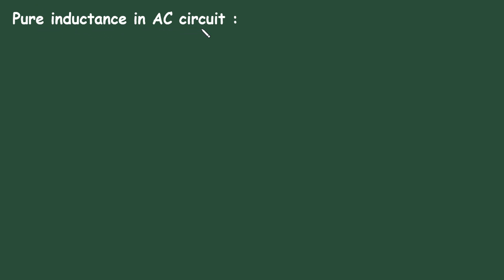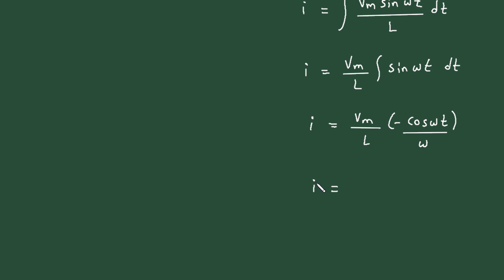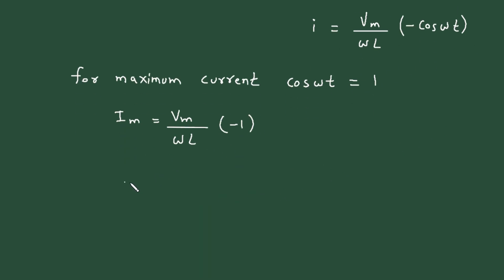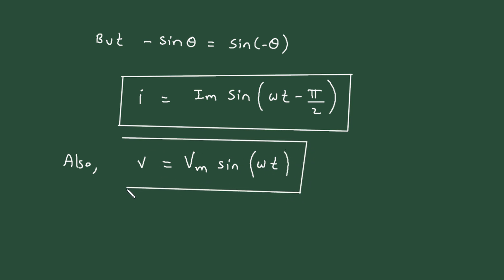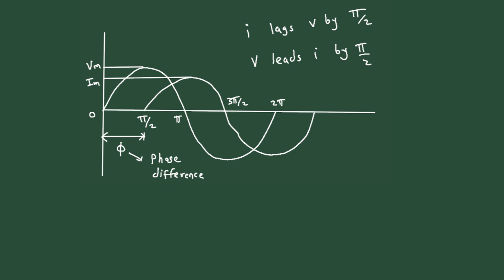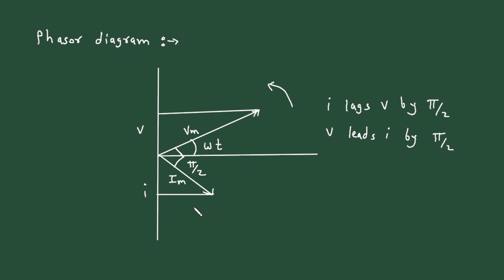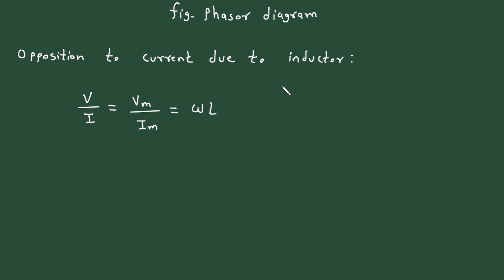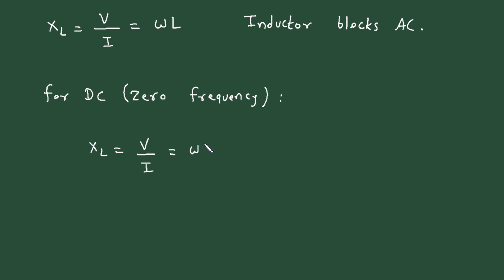Pure Inductance in AC circuit | Electrical Engineering